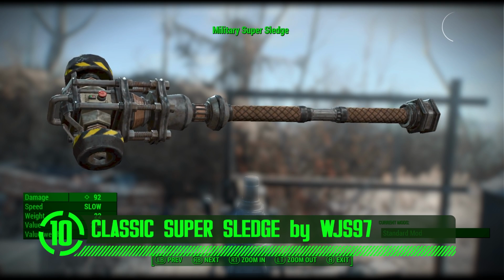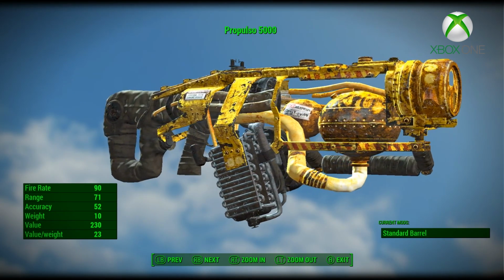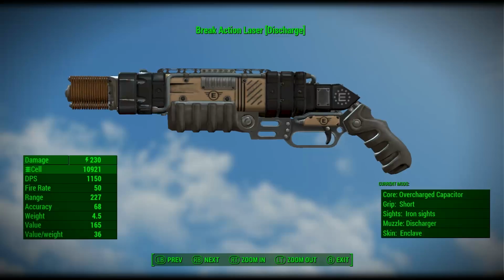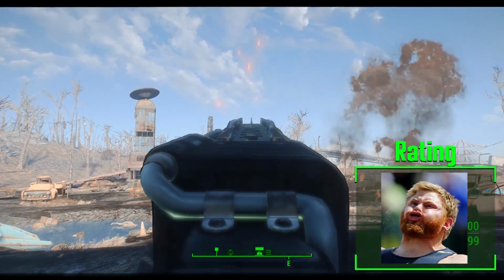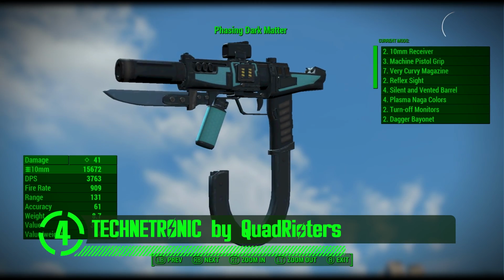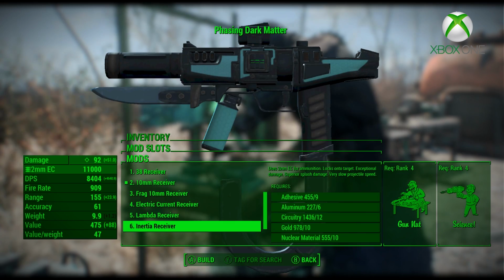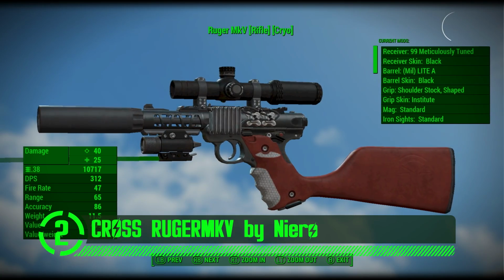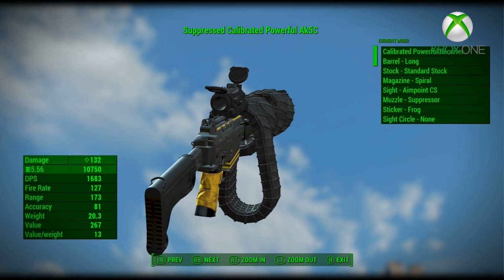Fallout 4 Top 10 STRANGE weapon mods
Fallout 4 top ten Strange weapon mods.  This video does a review of the top 10 insanely unique and crazy weapon mods in fallout 4 so far.

It includes gameplay from fallout 4.  As well as a review of each weapon by a funny narrator.  All the mods that are listed in this weekly review, were chosen because of their insane or strange characteristics.  Some are insanely unique while others are just crazy or strange to use.

All these weapons are listed below with a link to their Nexus download.  If you are playing on the Xbox One and want to acquire the mods that are available, then you have to log into Bethesda.net and link up your profile.  This mod review is just one perspective and is not considered to be fully inclusive or objective.  There are a ton of great mods that can be found on the Nexus, and on Bethesda.net which we encourage you to check out.

If you enjoy a mod, please endorse the mod author to show your support.